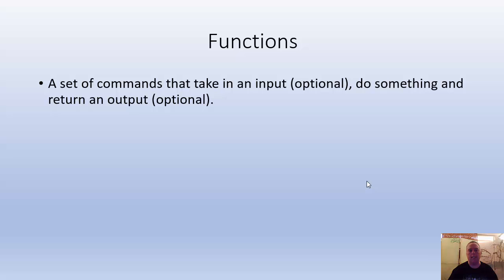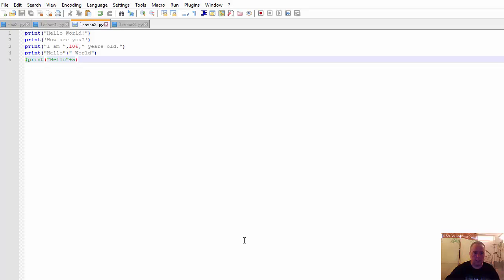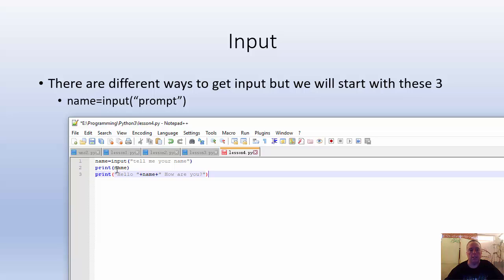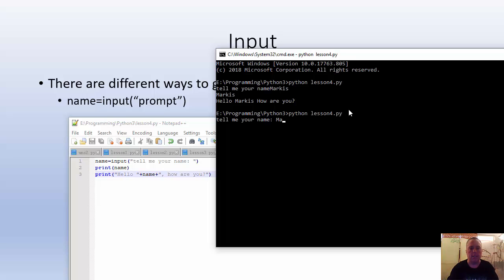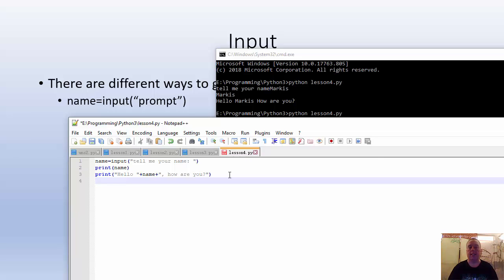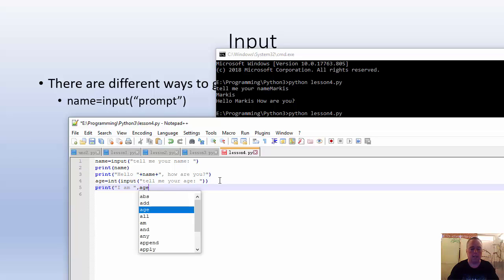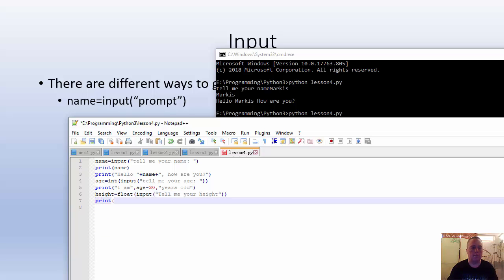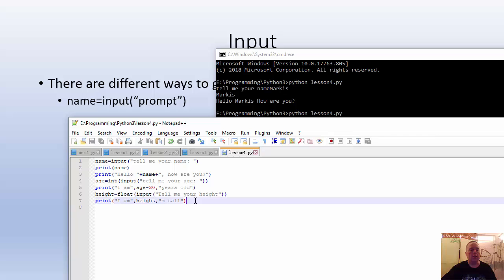Lesson 4: Functions and Input - Learn Python 3 at a Snail's Pace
In this video for Python 3 you will learn a little about Functions and the function Input.